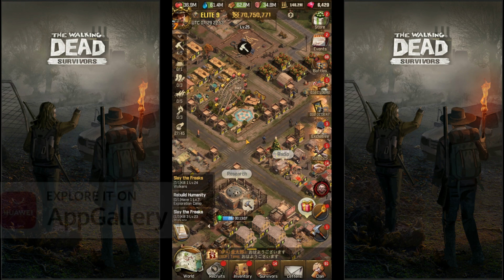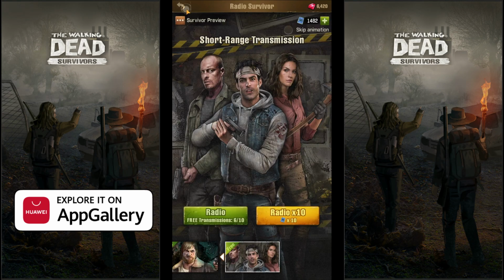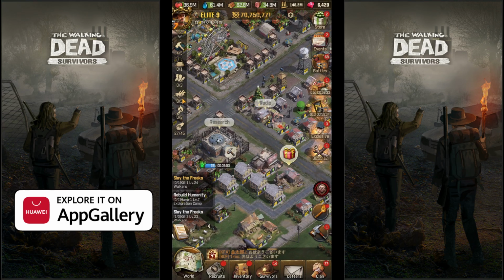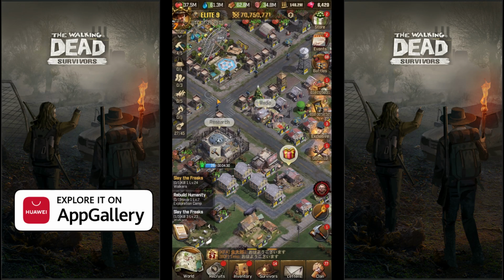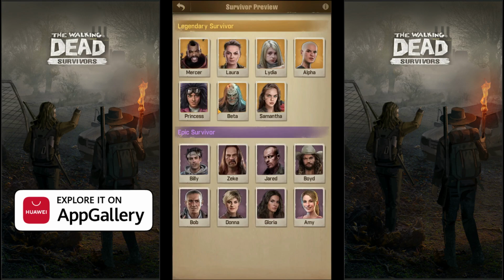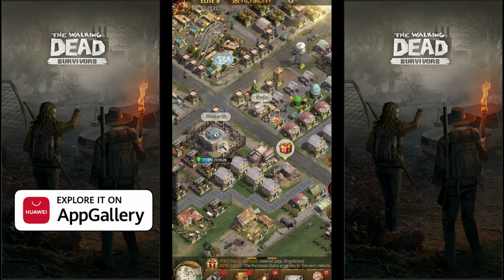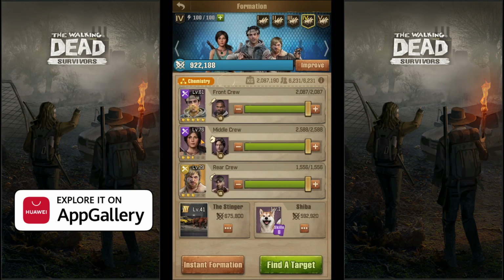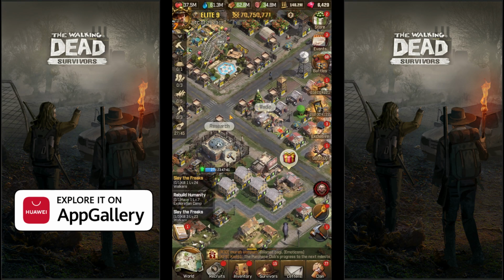The Walking Dead Survivors - BEST Survivors,Formations,Chemistry for Free to Play Players tips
All Tips,Tricks,Advice for FREE TO PLAY PLAYERS of Survivors,Formations,Chemistry,Troops in game: The Walking Dead Survivors.Check other my videos of this game.😊 If you like and find my videos helpful, useful, entertaining You can support my channel as donation , or use Thanks and Join buttons ,to reward me so to i see if i done Good videos, Subscribe to grow channel,hit Like,Share video,Every support is nice, Thank You.💞✌🙂🖖

--- If you using Aptoide store then you can Use my Promo Code:  IGTWDS  , in your installed Appcoins Wallet for a extra -5% on every purchase in game , just copy/paste or type: IGTWDS , in promo section in Appcoins Wallet. 💞

So How do non-huawei users join this campaign?
Well than use either Android phones or an emulator on computers.
And follow these steps:

1.

2. Create an account in AppGallery , make sure to you set your account in country/region to any of European country so that you can join the campaign and here short Video Guidance about it:

3. And then Download The Walking Dead: Survivors from Huawei AppGallery ,and you are set to start playing game.
Check other offers in Huawei AppGallery in Promotion section.

4. And If you already have account in game from other platform than just Link your account to Huawei AppGallery from Facebook or Google to transfer and continue progress of your game.

5. And then if you want you can delete the game downloaded from other platform

Join AppGallery discord to ask for any support or assistance needed or if you need more explanation and help about how Huawei AppGallery and VIP Program works and to keep up with promotions and giveaways and surprises in game

Check other my videos of this great game with totally different tips and tricks, in each of my videos are different tips.😊

Also check my other videos on this my youtube channel of other games that i find out that is good to play but maybe not well known. 😊✌

And if you have any questions about what i said in any of my videos and if you maybe didn't understood something in my videos or need any help about games in any of my videos just ask as comments on my videos and i will try to help you. 💞😊

If you like and find my videos helpful, useful, entertaining You can support my channel as donation , to reward me so to i see if i done Good videos, and You can use super Thanks button on my videos, and click Join button, or support me by Subscribing to grow the channel, hit Like, Share video, Every support is nice, Thank You.

*** You can check options i give to You when You click on Join button on my youtube channel:

You can play this game on every mobile devices or you can play on computer using some emulators for mobile phones and so play mobile games on computer , just type there its name: The Walking Dead: Survivors

Check my other videos of this game and check other games on this my youtube channel that i find out that is good to play. 😊

I hope you will find this video useful and helpful and with my tips and tricks to you be successful in this game. 😊

And if you want You can leave some Like , Share video , Subscribe to grow the channel and You can use super Thanks button on my videos as some little support for what i am doing
,Every support is nice,Thank You.

Please leave like and comments if you want so i get some feedback from you and of course subscribe to my channel because i will make more videos of this and other games that i found are pearls in oceans of games and so worth of spend time playing them. 😊